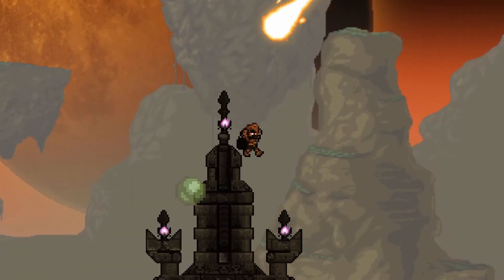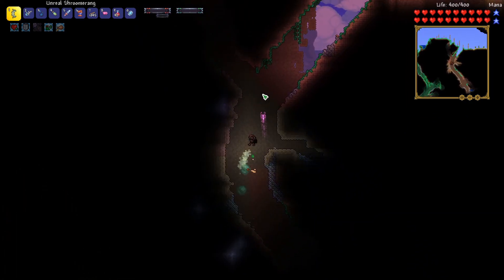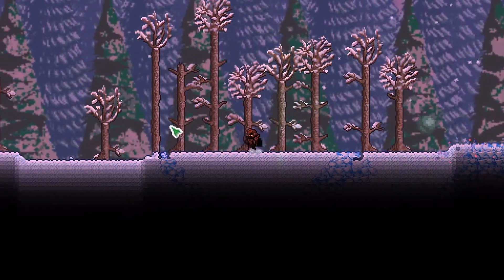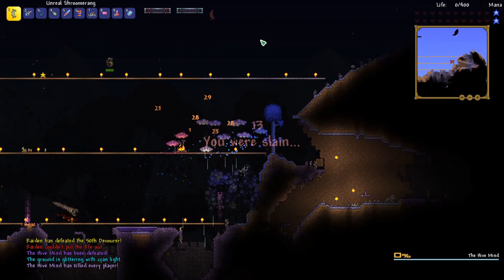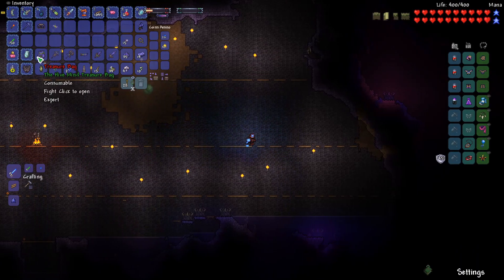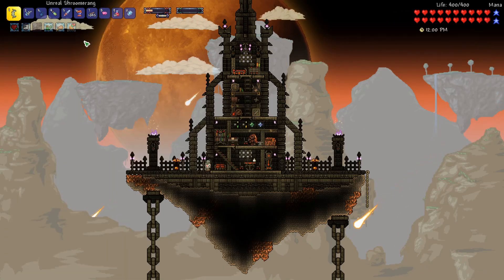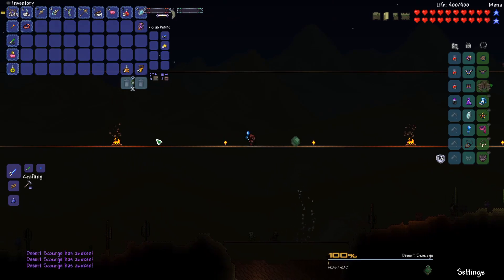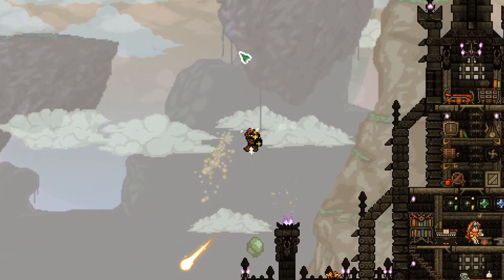Terraria HIVE MIND Boss in DEATH MODE! Terraria Calamity Mod Let's Play #5 | Rogue Class Playthrough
Terraria Calamity Let's Play Raiden the Rogue: a Death Mode Rogue class Terraria Playthrough. In this episode, Raiden defeats Hive Mind Boss in Death Mode by finding a Hive Cyst in the Terraria Corruption biome. We also mine up Aerialite Ore and craft the Feather Knife, Turbulance, and Aerospec armor. Death Mode is a harder difficulty in the Calamity mod similar to the Master Mode difficulty in Terraria 1.4 Journey's End. Raiden is a mysterious character that is working to restore / summon Supreme Calamitas (SCal) to return her to power and rule at her side.

I have been inspired to create Terraria content on YouTube and play Terraria again in 2020 from PewDiePie playing Terraria, Leviathan, ChippyGaming/ChippysCouch, and HappyDays with his Christmas Calamity Let's Play live streams. I also have got back into building after being so inspired by the terraria building videos that Khaios has created. The will be more terraria building videos to come! This Terraria Lets Play is going to be a Death Mode mage class playthrough which will be good practice for Terraria 1.4 Journey's End Master Mode. In each episode I share Terraria tips and tricks / life hacks. I show how to prepare for Terraria Calamity bosses and provide boss guide info throughout the lets play series. I am playing Terraria 1.3.5 with TMod Loader using Calamity and several other mods listed below. I am using Calamity 1.4.4, but I'm excited to update to Calamity 1.4.5 Rust and Dust Update soon!

Be sure to check out my other videos like Anna the Archer Calamity Revengeance Mode Bow Only Ranger Class Terraria Playthrough, the Wendy the Warrior Terraria 1.4 Journey's End Master Mode Melee Lets Play, and the Magnus the Mage Calamity Death Mode Mage class Terraria Let's Play with storyline / lore.